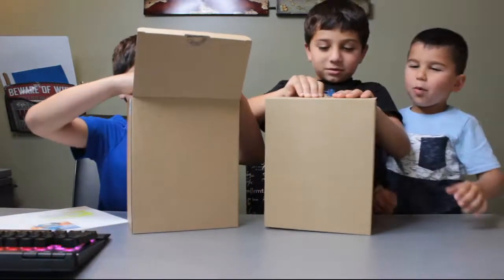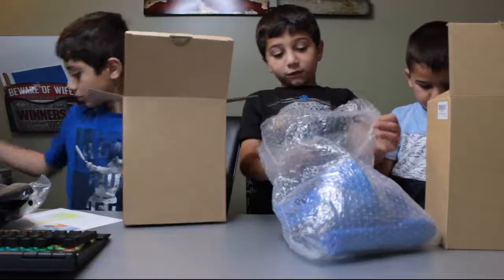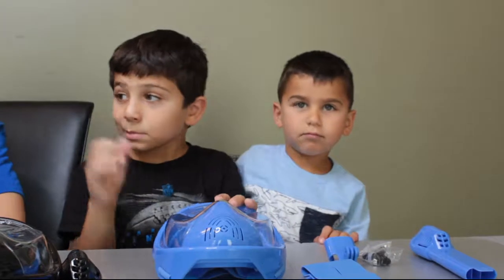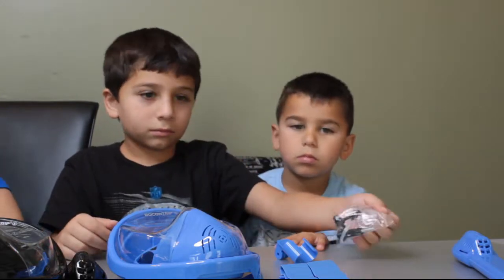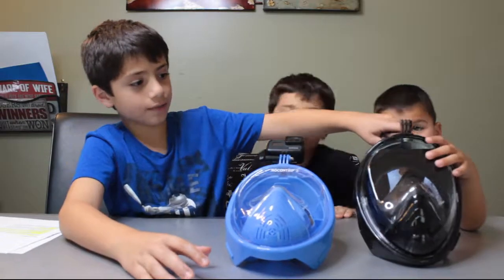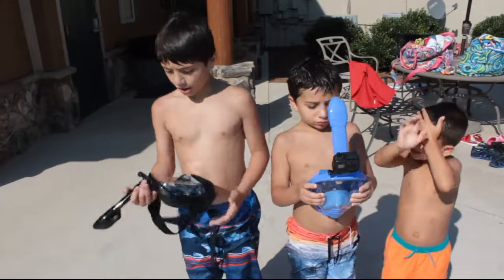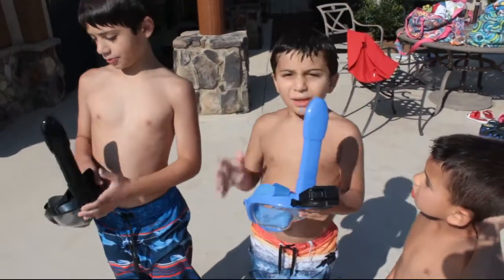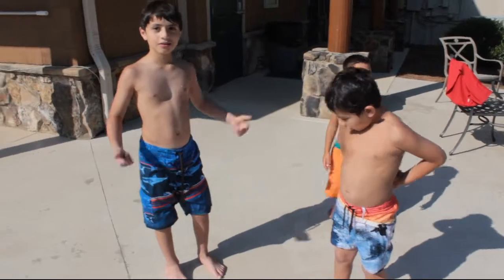2RC Boyz Review The Rocontrip Full Face Mask Snorkel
Nick And Nathan review the RoconTrip Full Face Mask Snorkel, in their own way!  We do not get compensated in any way and we purchase these masks.